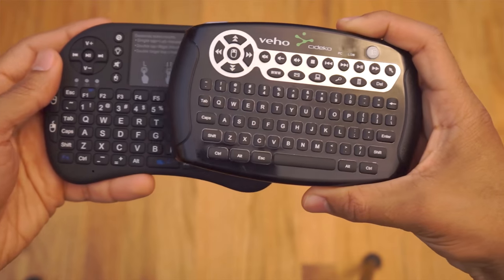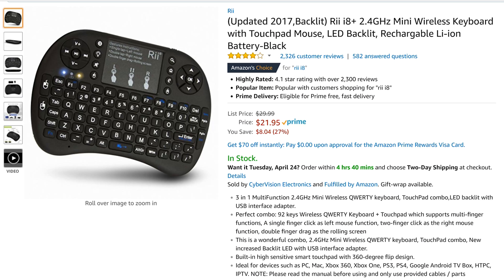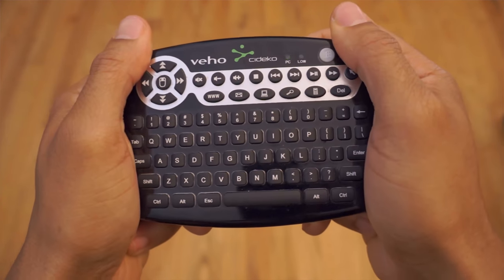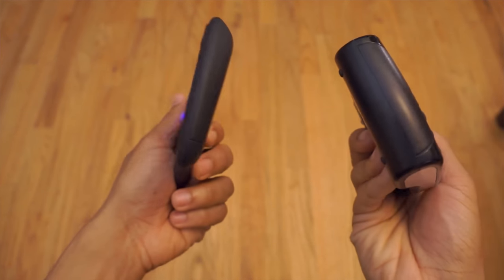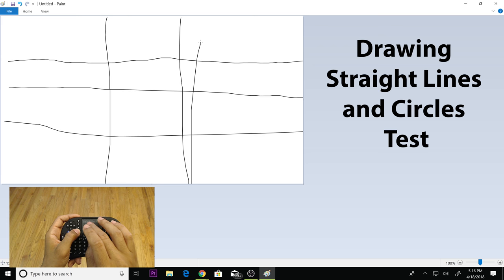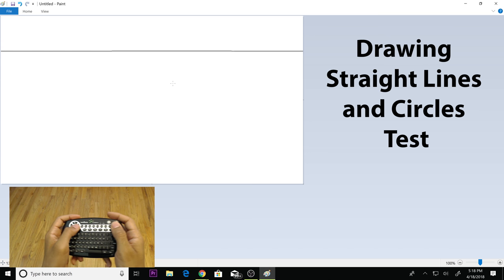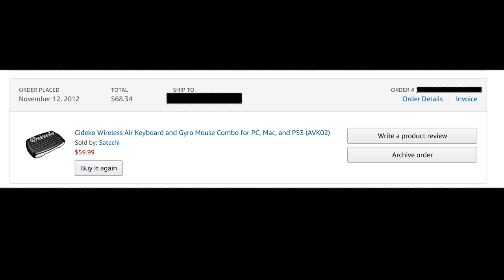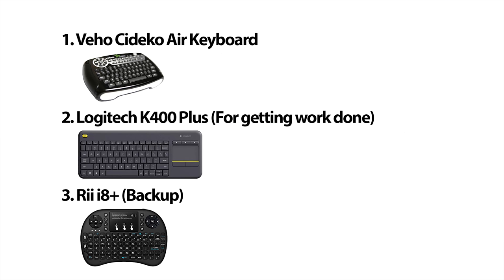Best Handheld HTPC Keyboard - Veho Cideko Air Keyboard vs Rii i8+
I compare the Veho Cideko Air Keyboard and the Rii i8+.

Link for Veho Cideko Air Keyboard